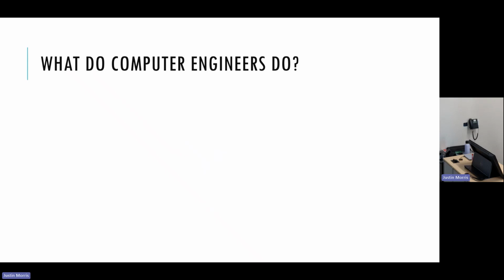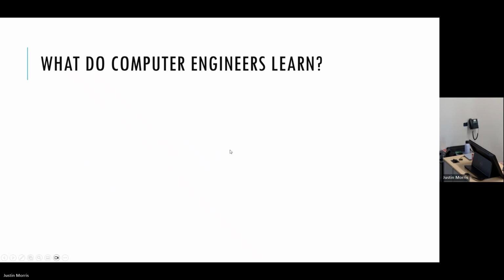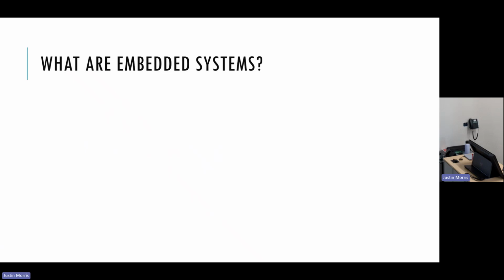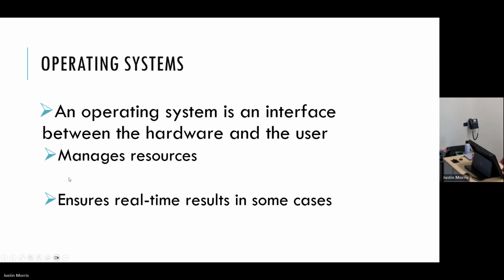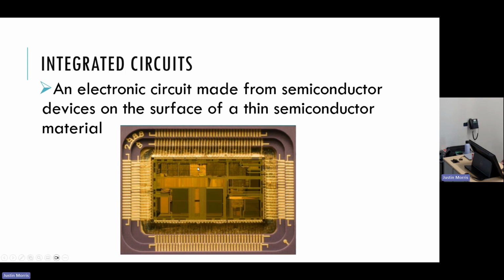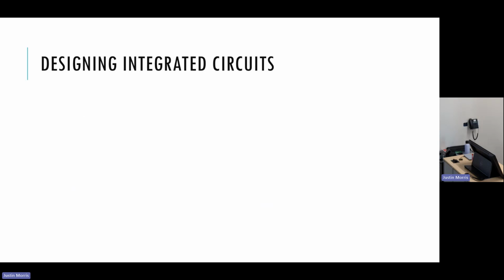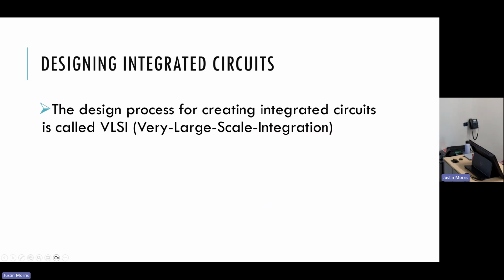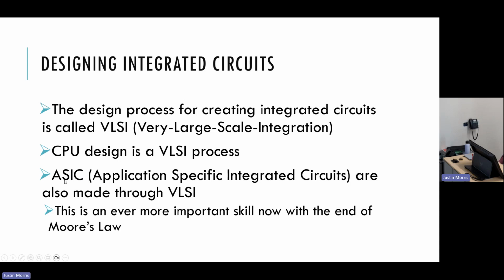CE 100 Lecture 2 Fall 2023